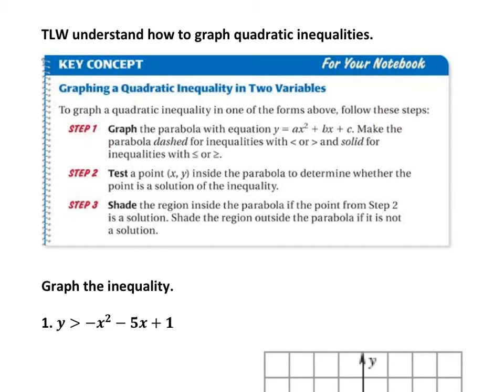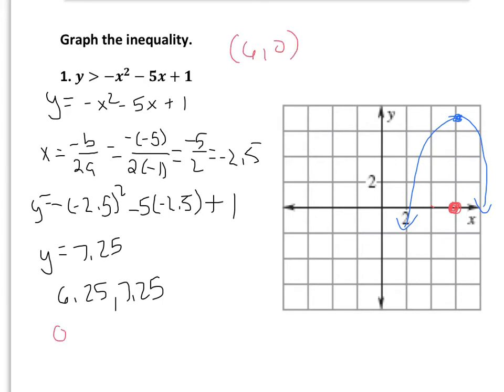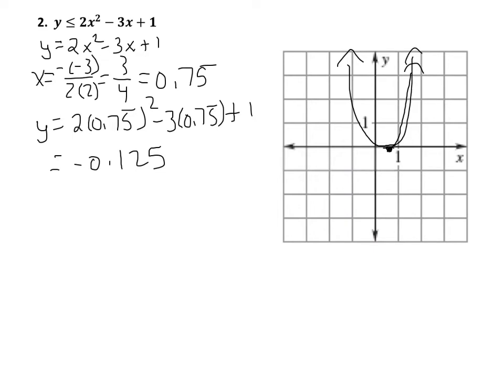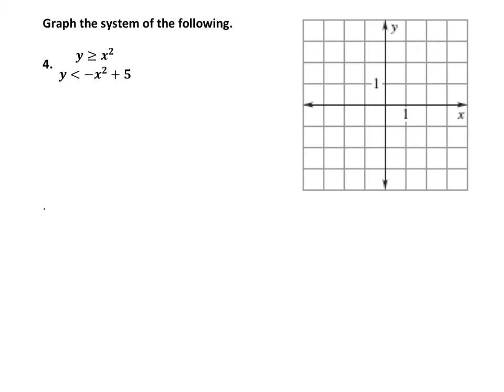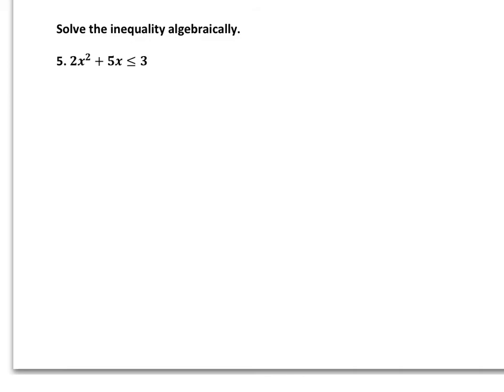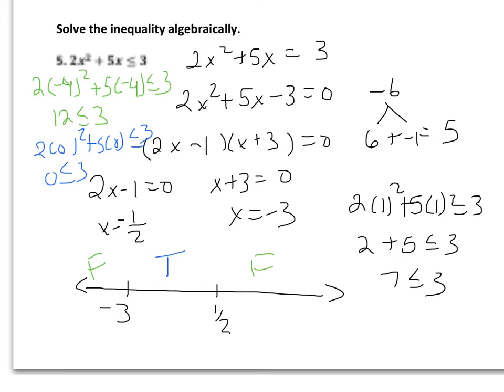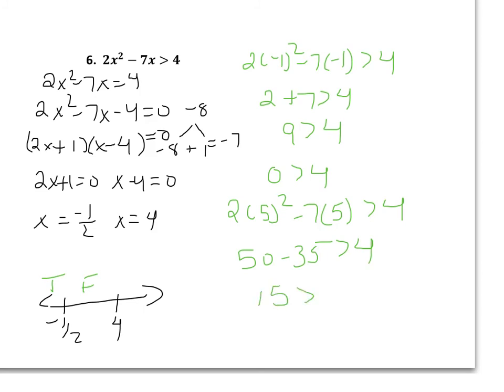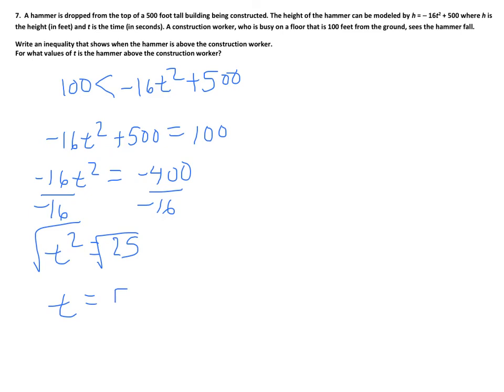1 9 solve and graph inequalities